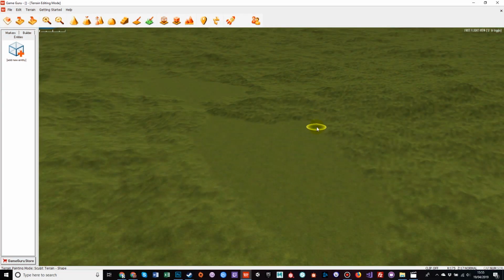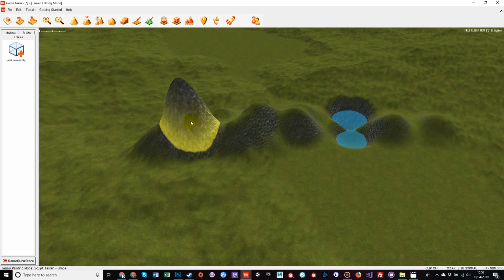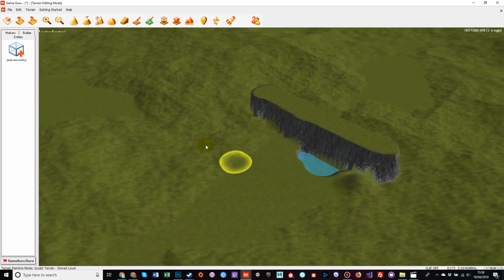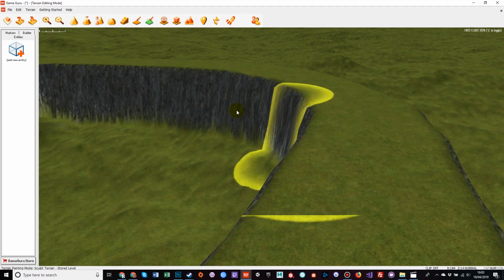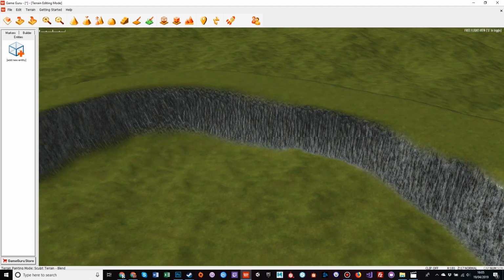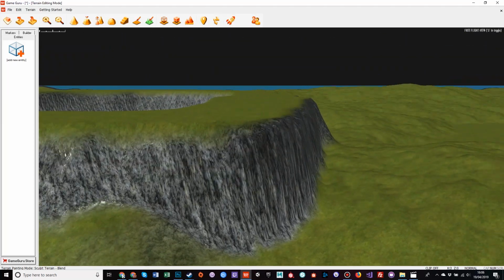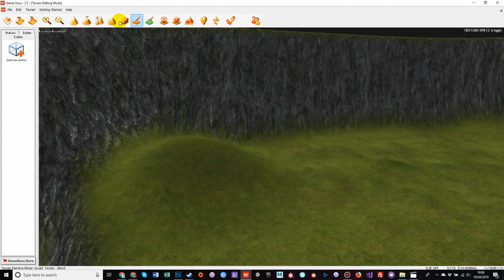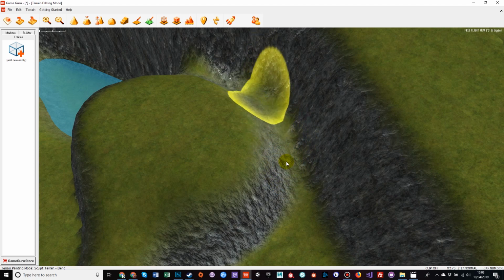GameGuru Tutorial - Series 1 Part 2 - The Terrain Editor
This tutorial series has been created to help guide users into learning how to use GameGuru from start to finish.  All topics will be covered in detail and processes explained.

Keyboard shortcuts will be covered throughout and by the end of the series, you should be able to create a simple, but complete game.

Comments about how things work and why things are done as they are are encouraged, and will be addressed in a separate follow-up companion video with explanations and visual demonstrations.

Comments about the next GameGuru update are discouraged as there are better places to put that information across.